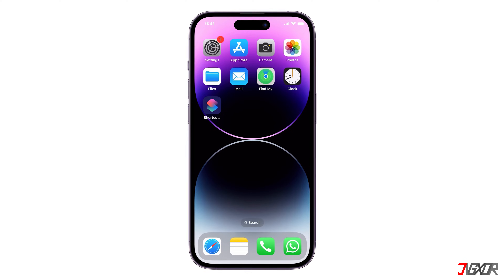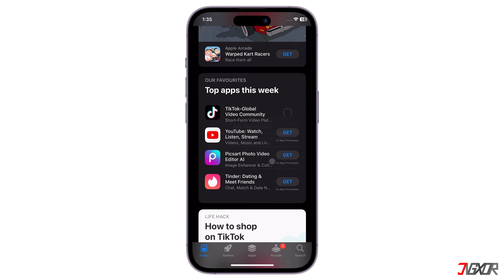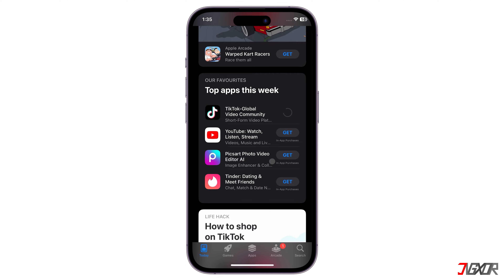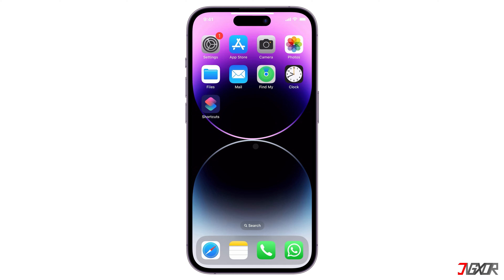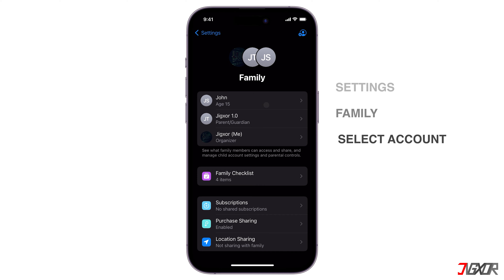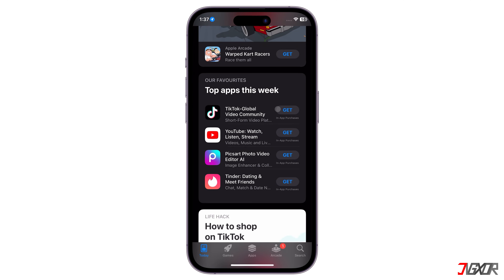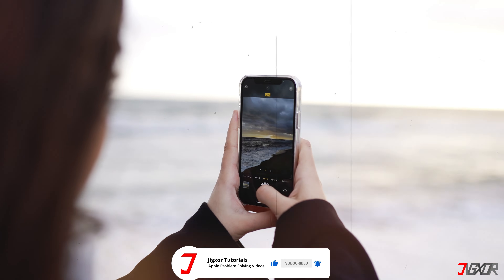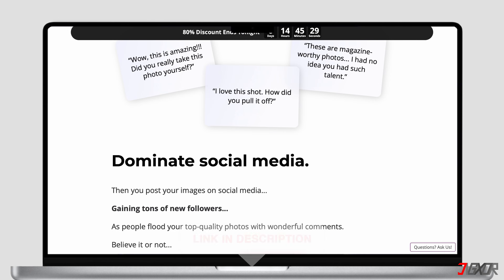How To Turn Off Ask Permission On App Store! [iOS 17]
Struggling with the "Ask to Buy" feature on your iPhone? This video will guide you on how to disable this feature, allowing you to download apps without having to seek permission each time. Ideal for managing family settings more conveniently. Yours Jigxor

Video: 873